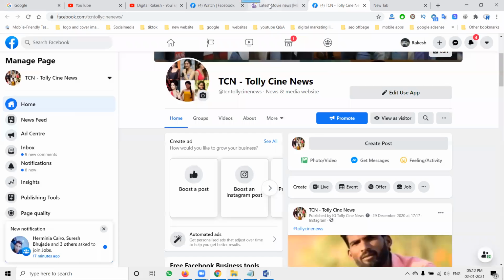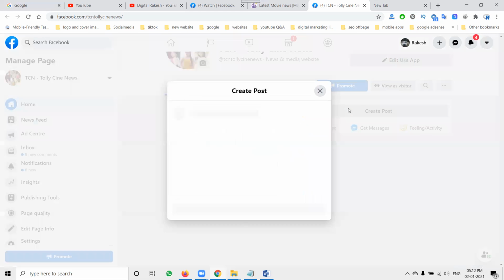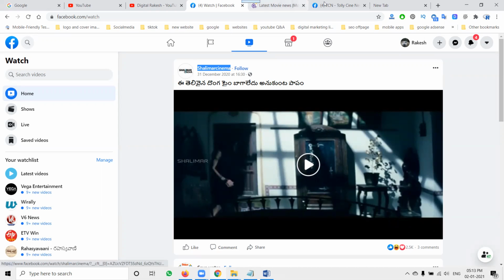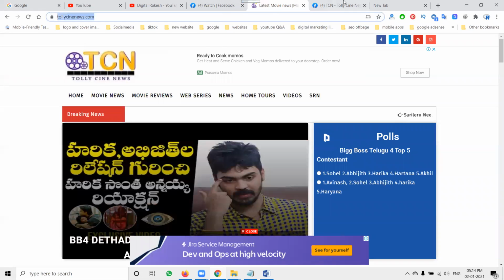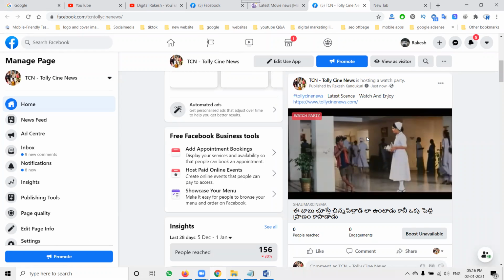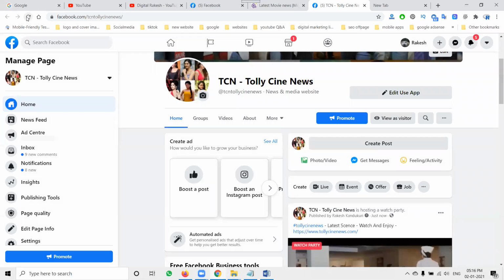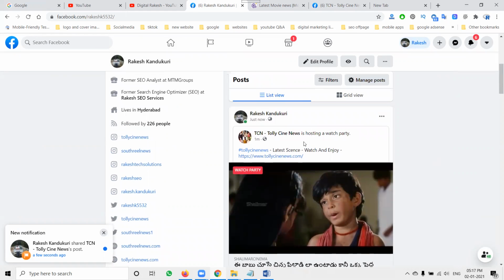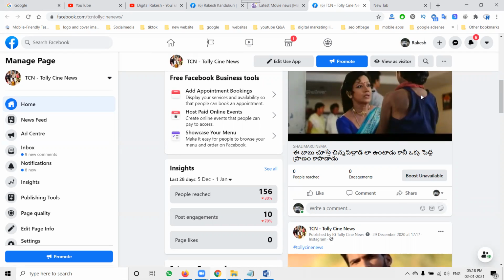How To Upload Video On Facebook Page Without Copyright Claim - Digital Rakesh